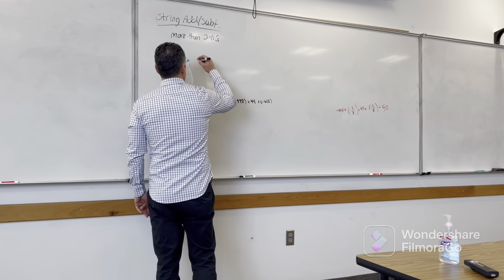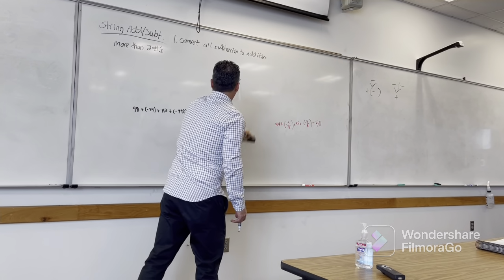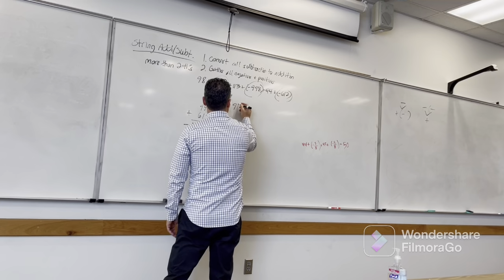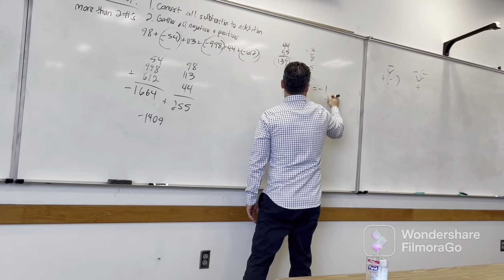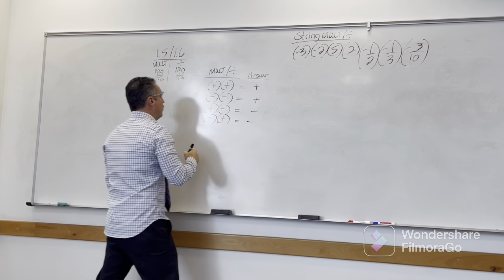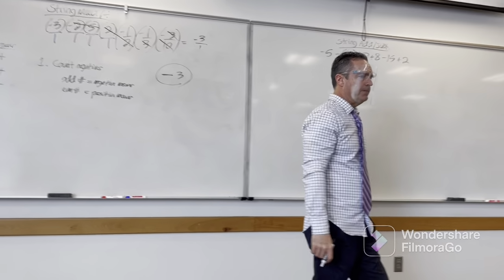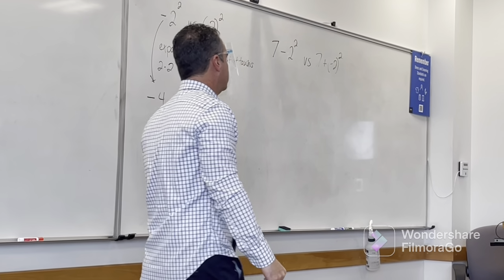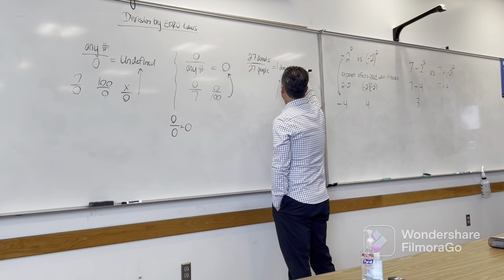Math 100B Notes 1.5/1.6